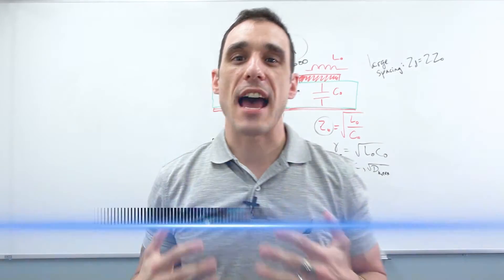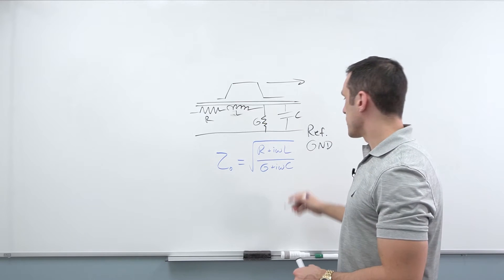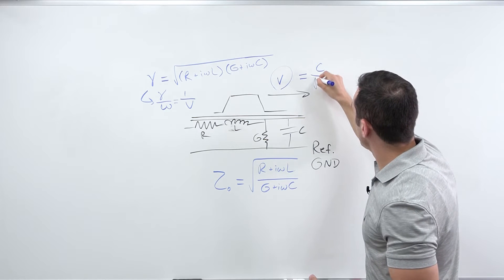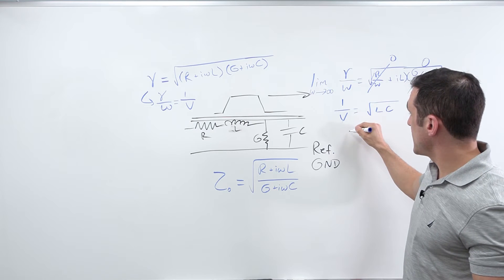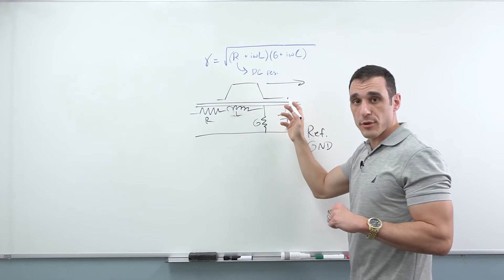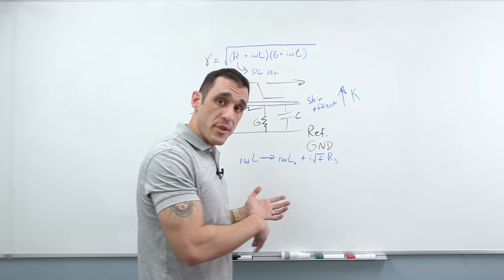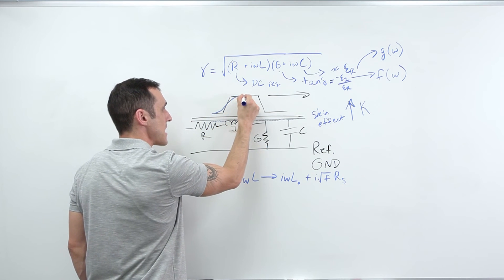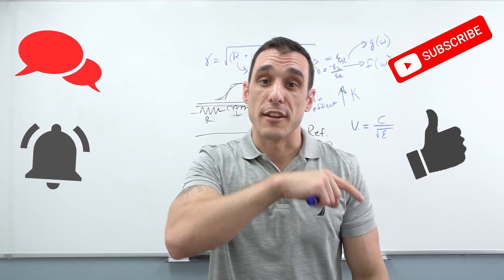What is the Propagation Constant?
If you've been watching our videos with Tech Consultant Zach Peterson about transmission lines, impedance, and differential pairs, you've already come across the Propagation Constant. Today, Zach explores what is the Propagation Constant, the Skin Effect, copper roughness, and more.

* Note: During a segment of this video, I mention "6 ns/meter." The correct figure is 5.7 ns/meter or equivalent to about 6.8 inch/ns. Sorry about that!

0:00 Intro
1:02 What is the Propagation Constant?
3:34 Propagation Constant Formula
9:24 Differing Frequencies & the Skin Effect
10:57 Copper Roughness
12:51 Propagation Constant Formula

Bert Simonovich's Design Notes - Practical Conductor Roughness Modeling with Cannonballs